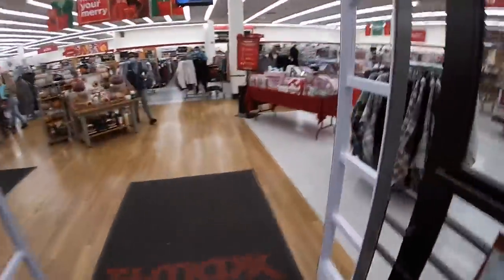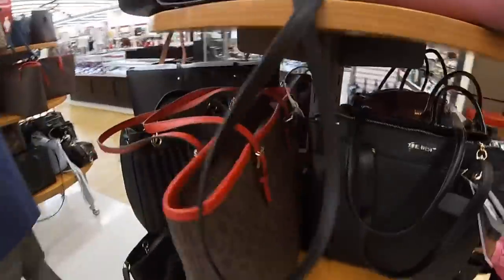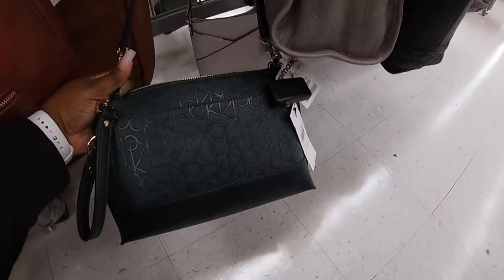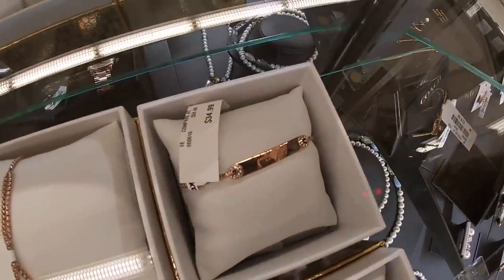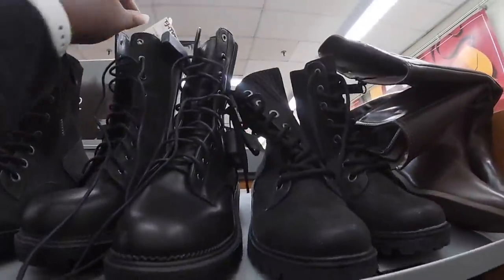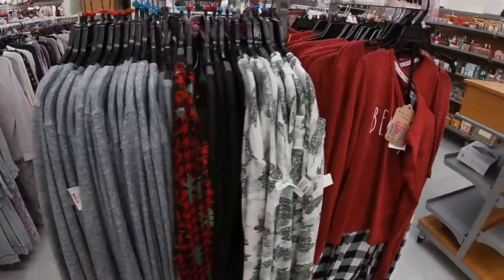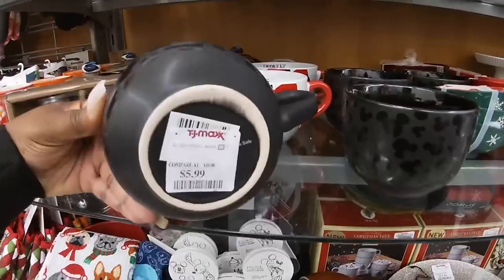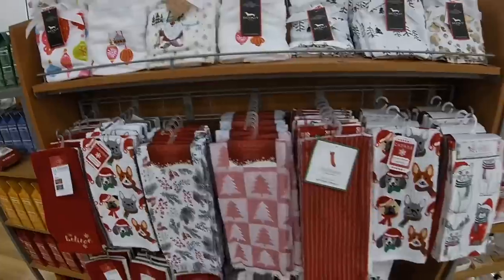TJMAXX Shopping * New Shoes * Coats * Christmas Gifts 2021 Designer Brands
Tjmaxx shop with me November 2021
Come browse with me and let’s see what’s new this week at tjmaxx, new designer finds,designer shoes, designer handbags, Christmas gift sets for 2021 and 2021 Christmas decor

TJMAXX Shopping* New Designer Handbags & Shoes * Christmas Decor 2021 Gift Ideas

TJMAXX Shopping Vlog* New Designer Handbags, Shoes Christmas Decor 2021 Gift Ideas